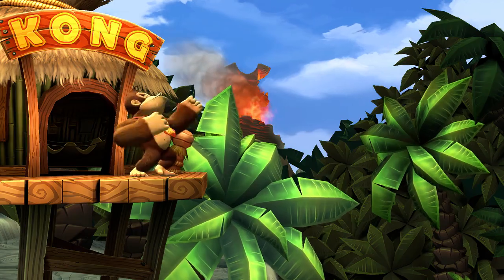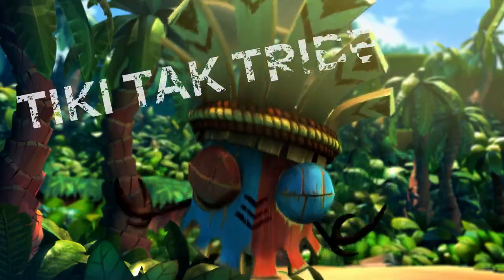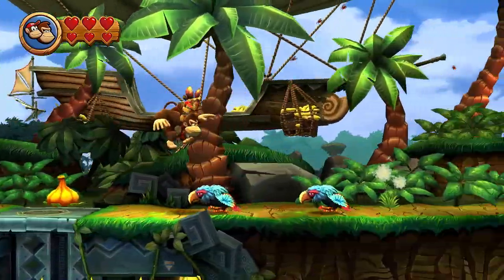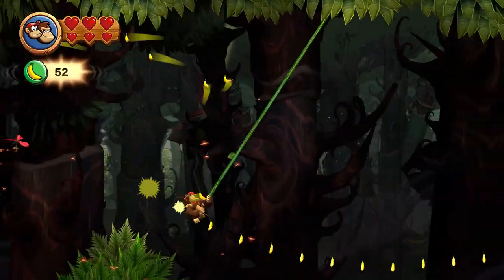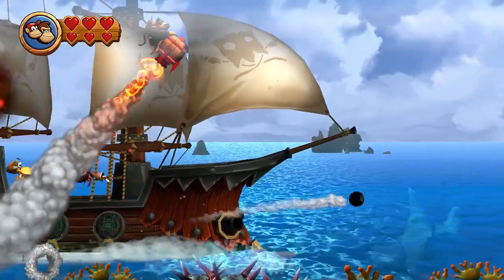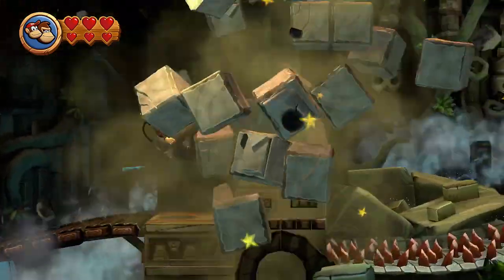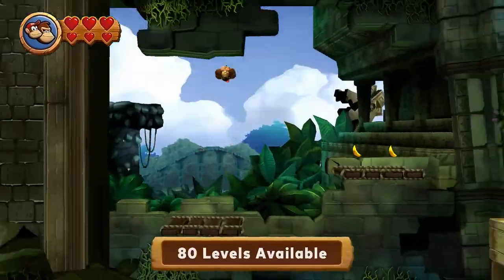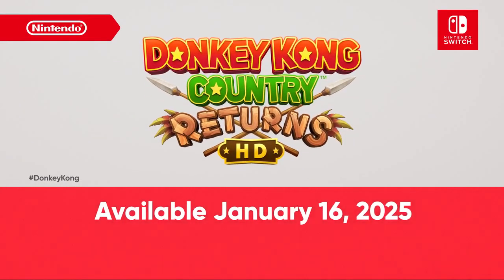Donkey Kong Country Returns HD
The king of Kong returns!
Originally released on the Wii system, Donkey Kong Country Returns HD is barreling onto NintendoSwitch January 16th!
Enjoy 80 levels, including the additional levels from the Nintendo 3DS version, and join up with a buddy for 2-player local co-op!

👔 Pick up some Merch! ▶ Coming soon!